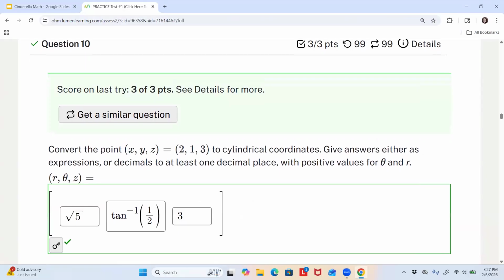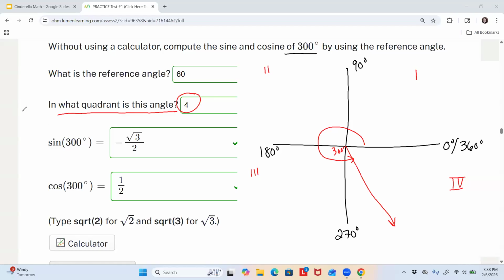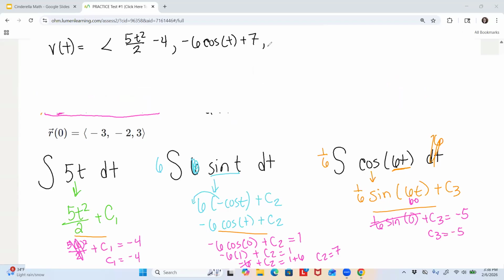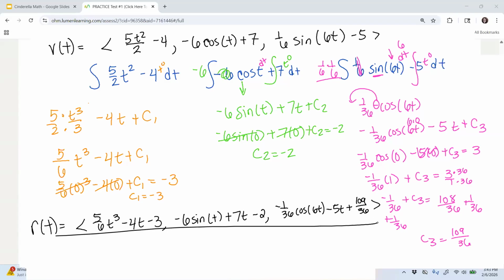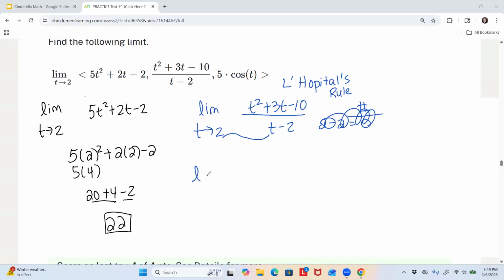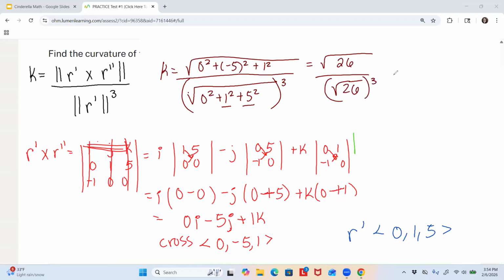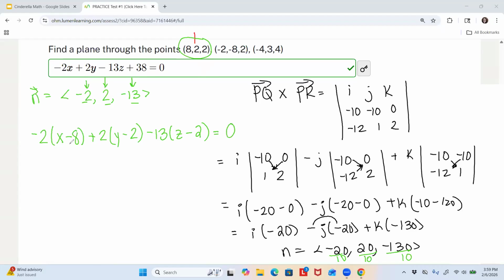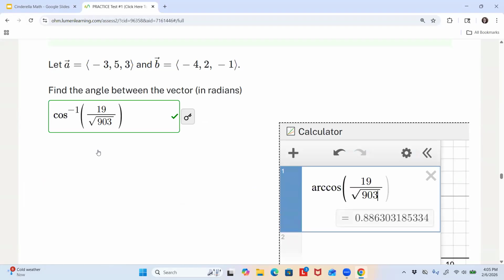Calc 3_Study Guide for Exam 1_Part 2